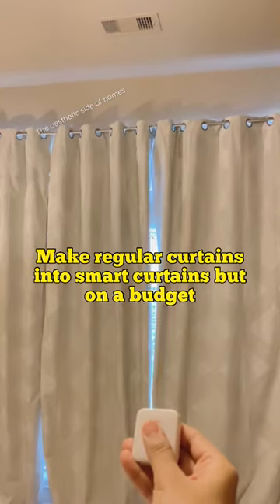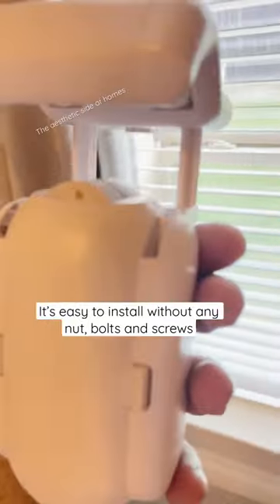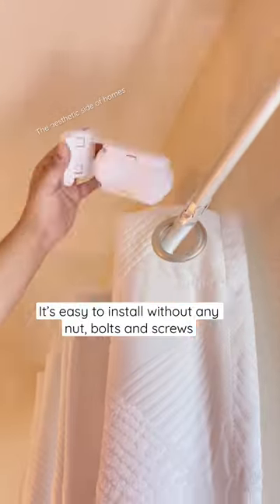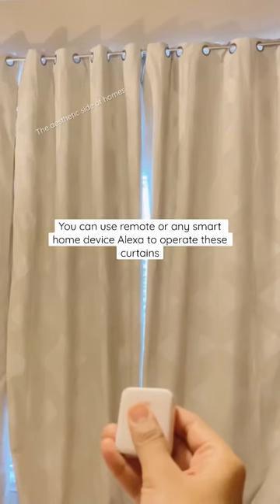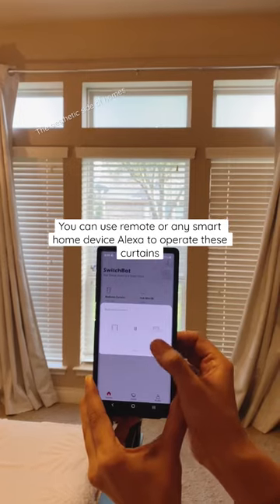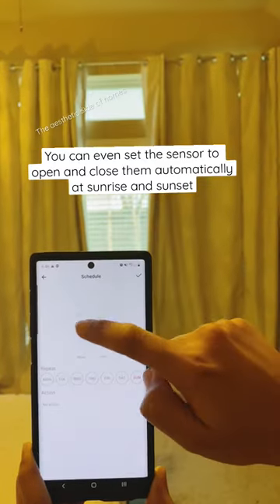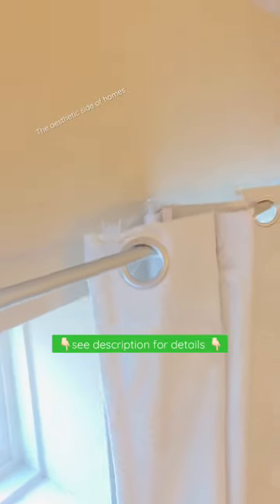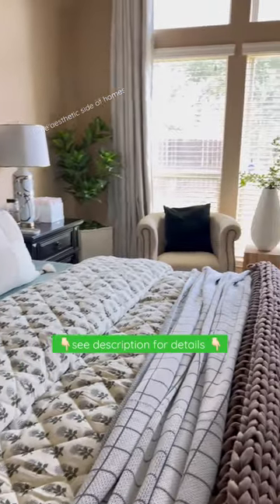Transform regular house curtains into smart curtains but on a budget . Budget house upgrade